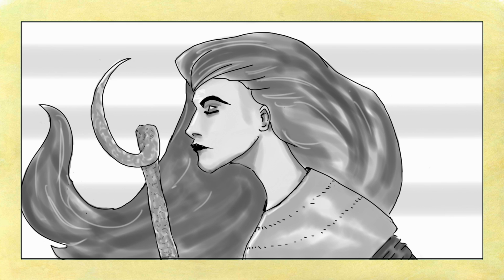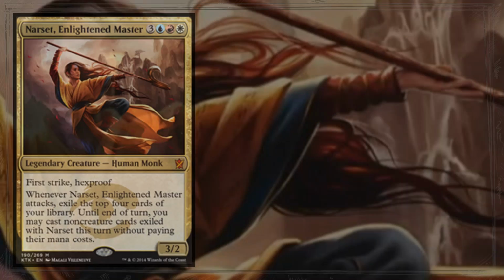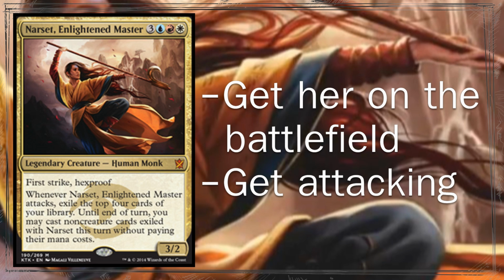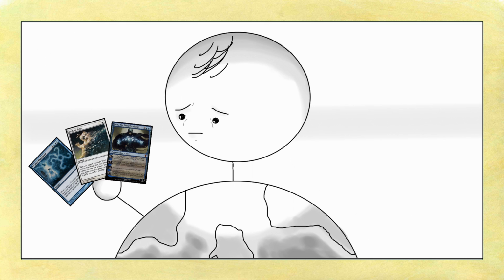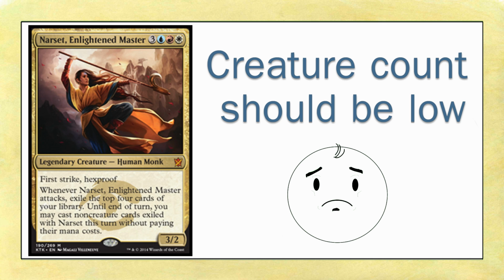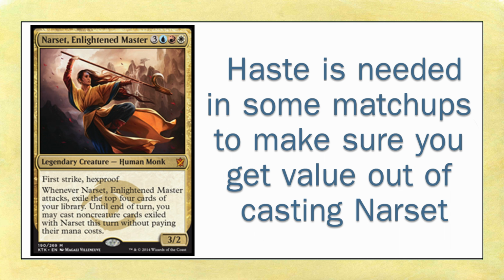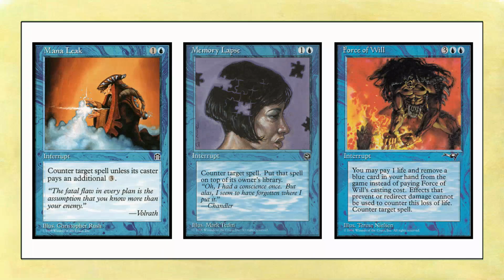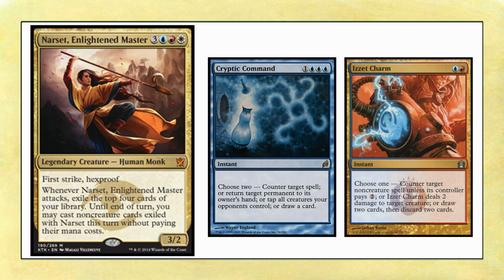Khans of Tarkir in EDH: Narset, Enlightened Master: A Magic the Gathering Duel Commander Deck Review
Follow Force4Cards on Twitter

Narset is awesome! It seems that the Jeskai have delivered in a big way! She is explosive and has access to some of the best colors of the game. Take a look at my decklist below and tell me what you think about her. Would you play her?

Lands: 37
Flooded Strand
Polluted Delta
Windswept Heath
Bloodstained Mire
Scalding Tarn
Misty Rainforest
Arid Mesa
Marsh Flats
Tundra
Plateau
Volcanic Island
Hallowed Fountain
Sacred Foundry
Steam Vents
Adarkar Wastes
Battlefield Forge
Shivan Reef
Glacial Fortress
Clifftop Retreat
Sulfur Falls
Command Tower
City of Brass
3 Island
2 Mountain
3 Plains
City of Traitors
Wasteland
Tectonic Edge
Maze of Ith
Cavern of Souls
Hall of the Bandit Lord
Slayers' Stronghold

Creatures: 4
Snapcaster Mage
Generator Servant
Simian Spirit Guide
Stoneforge Mystic

Instants & Sorceries: 30
Pyroclasm
Supreme Verdict
Terminus
Ancestral Vision
Ponder
Preordain
Personal Tutor
Time Spiral
Time Warp
Temporal Manipulation
Walk the Aeons
Beacon of Tomorrows
Capture of Jingzhou
Council's Judgment
Temporal Mastery
Enlightened Tutor
Mystical Tutor
Lightning Bolt
Into the Roil
Unexpectedly Absent
Electrolyze
Brainstorm
Dig Through Time
Cryptic Command
Izzet Charm
Condescend
Force of Will
Remand

Enchantments: 6
Banishing Light
Oblivion Ring
Detention Sphere
Treachery
Parallax Tide
Parallax Wave

Planeswalkers: 8
Jace, the Mind Sculptor
Karn Liberated
Elspeth Knight Errant
Ajani Vengeant
Dack Fayden
Tamiyo, the Moon Sage
Gideon Jura
Venser, the Sojourner

Artifacts: 14
Lotus Bloom
Azorious Signet
Boros Signet
Izzet Signet
Fellwar Stone
Talisman of Progress
Worn Powerstone
Thran Dynamo
Mind Stone
Coalition Relic
Coldsteel Heart
Expedition Map
Batterskull
Tormod's Crypt